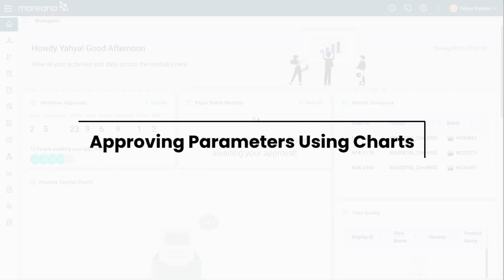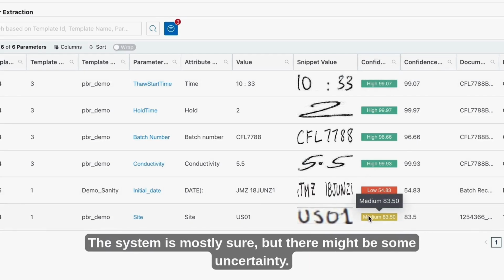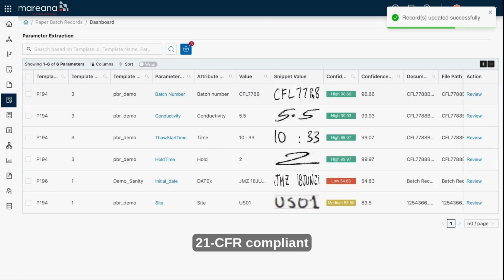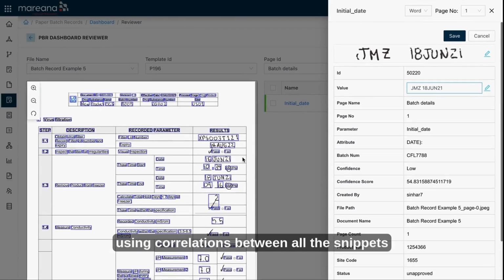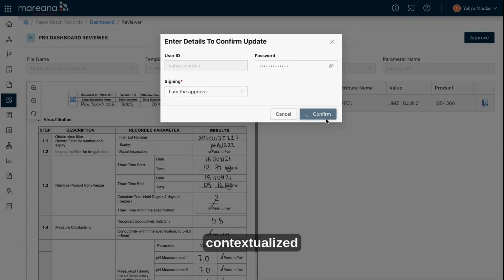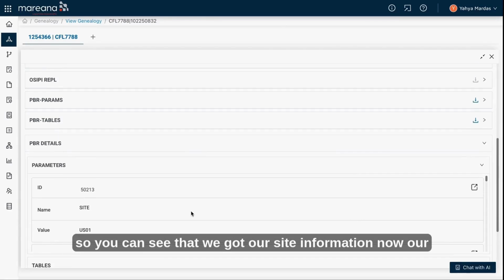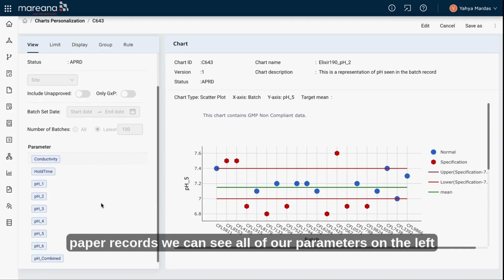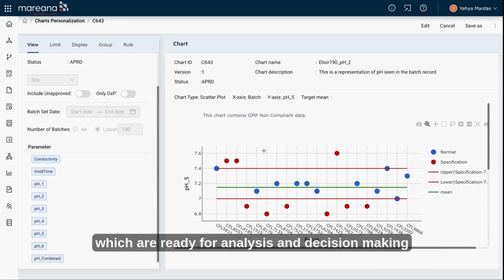Turn Your Messy Paper Batch Records into Analysis-Ready Charts | Pharma Audit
Messy, handwritten Paper Batch Records (PBRs) are one of the biggest challenges in pharma audits and compliance. In this video, we show you how to transform them into analysis-ready charts that are traceable, compliant, and audit-ready.

You’ll learn how Mareana helps to :

- Digitize messy paper batch records into clean, structured data
- Use OCR + AI to validate and approve parameters with confidence scoring
- Maintain full audit logs for 21 CFR compliance
- Integrate paper data with Electronic Batch Records (EBRs)
- Generate real-time genealogy and process charts from PBRs
- Improve continuously with every new record ingested
- Turns unstructured PBRs into actionable insights for audits

Whether you’re looking for PBR digitization tools, transitioning to electronic batch records, or cutting audit prep time, this demo shows how pharma teams can move from manual chaos to digital clarity.